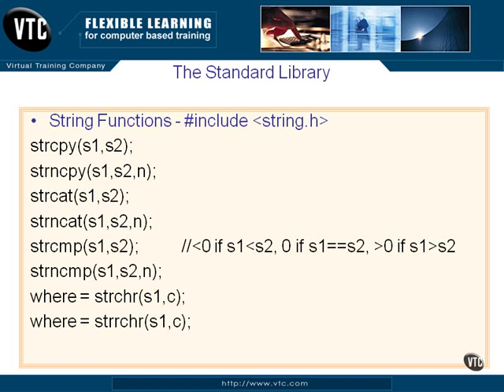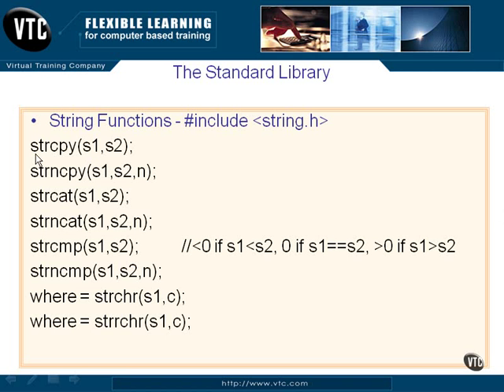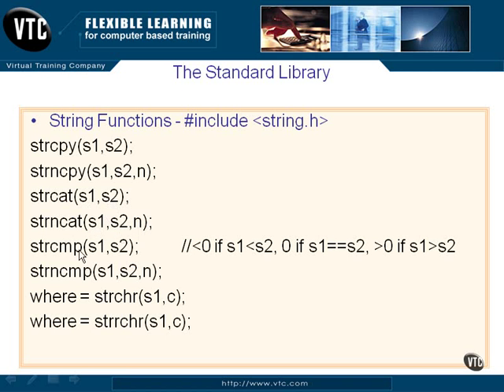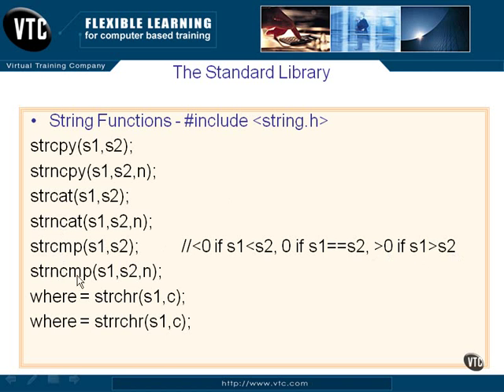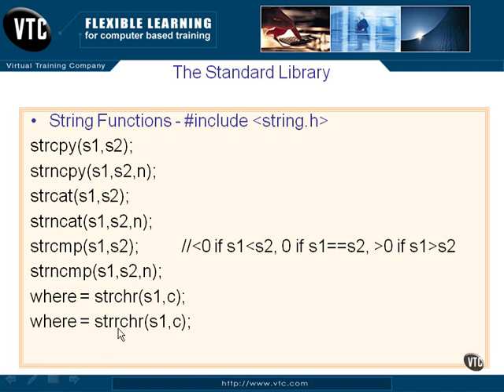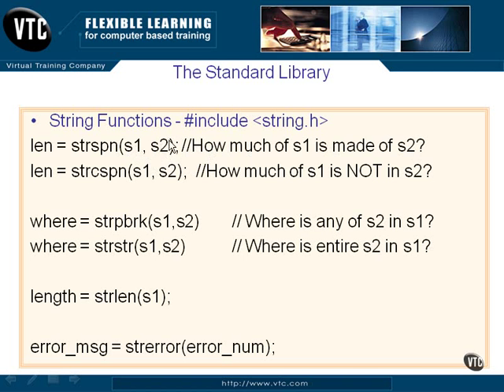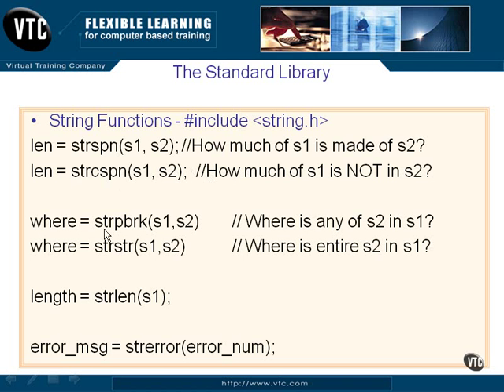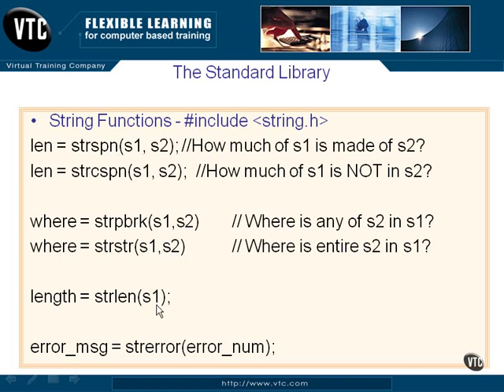11 06 String Functions PT1